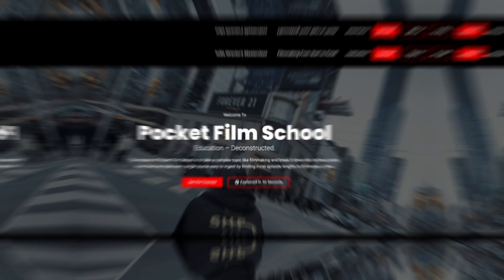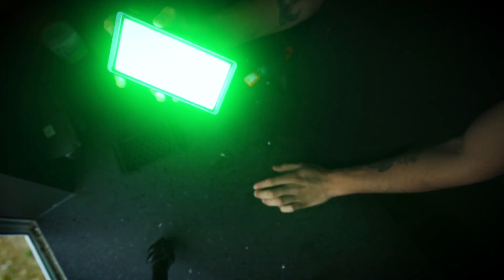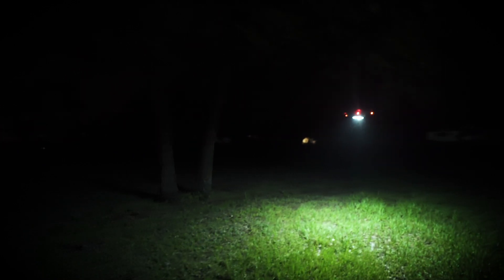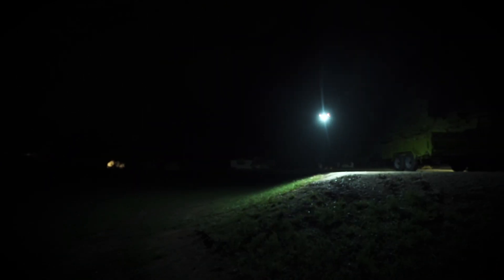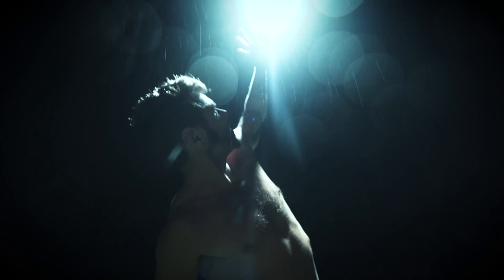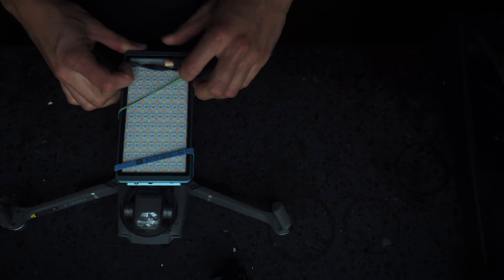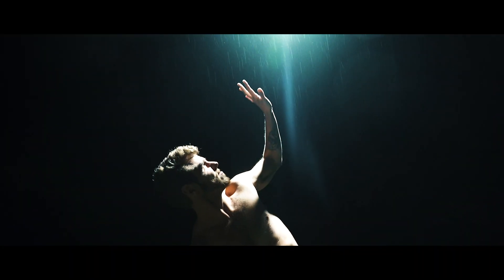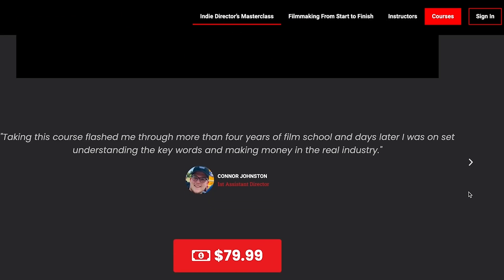SCI FI EFFECT - MOUNTING A LIGHT ON MY MAVIC PRO 2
DIG THE LIGHT?

⚡️ MAIN CAMERA
⚡️MAIN LENS
⚡️LAV MICS